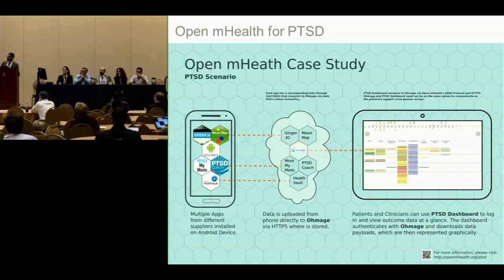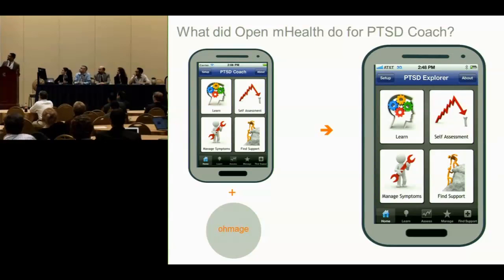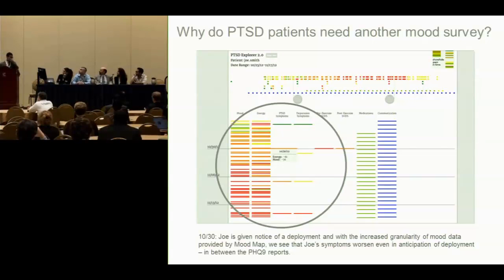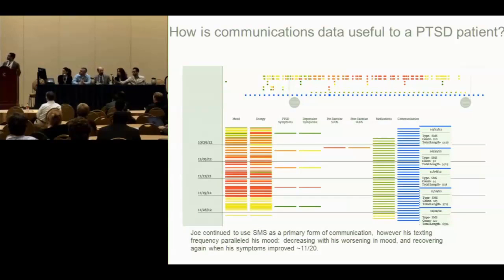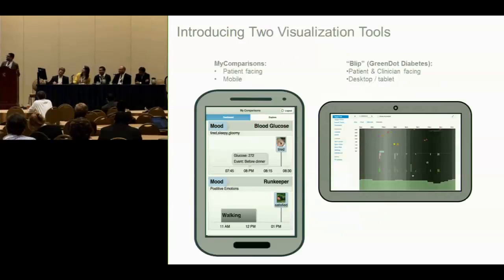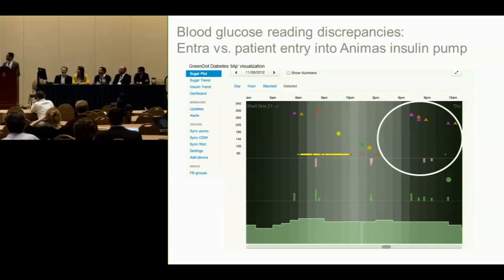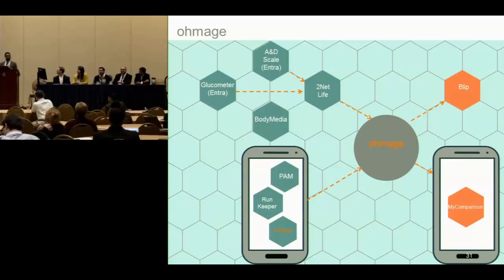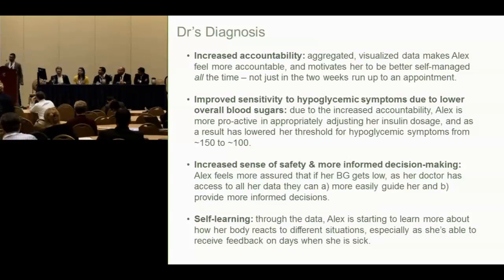Open mHealth: 20 Questions to an Open mHealth Architecture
Recorded at the 2012 mHealth Summit.